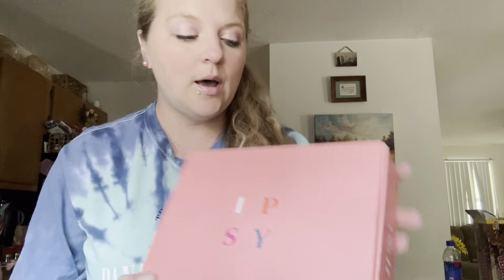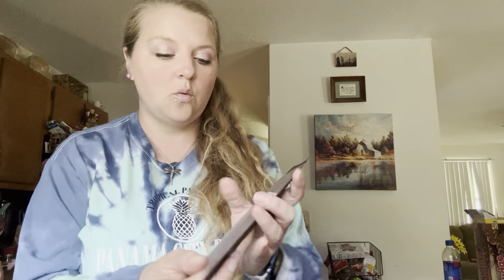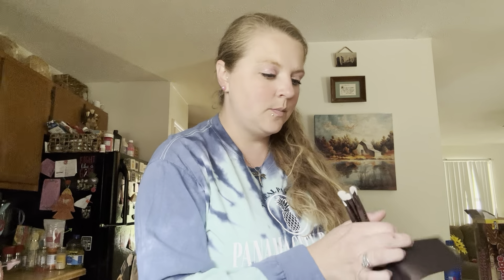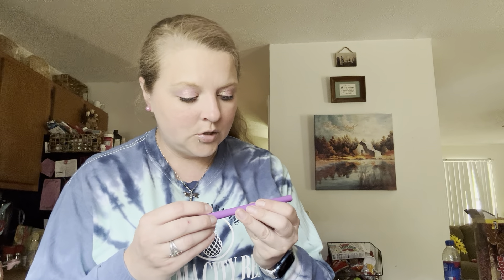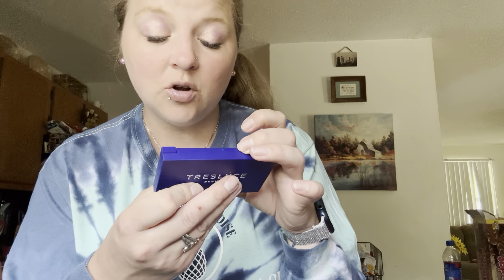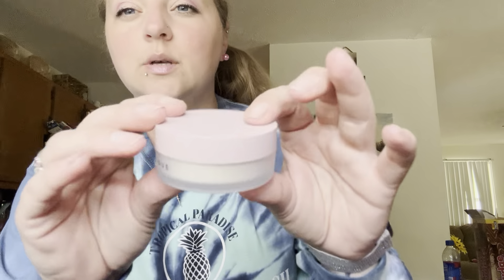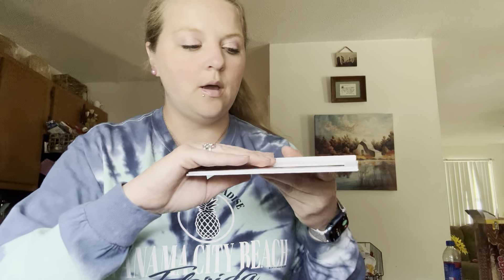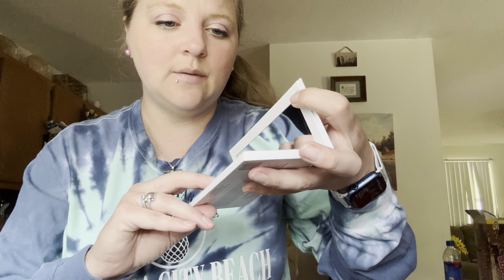BoxyCharm Or Ipsy ? Unboxing